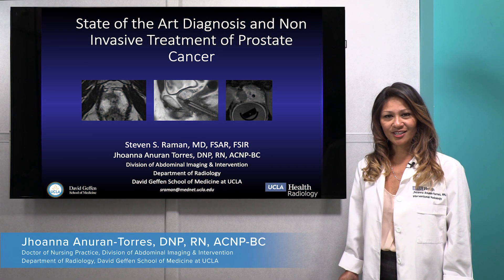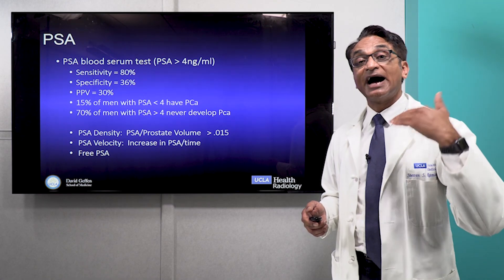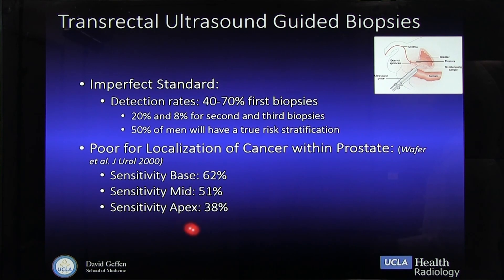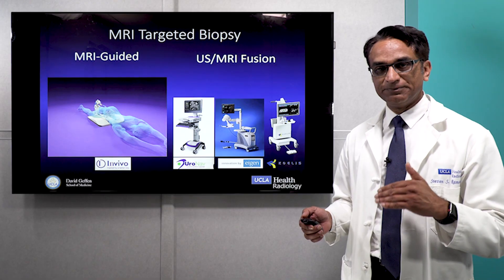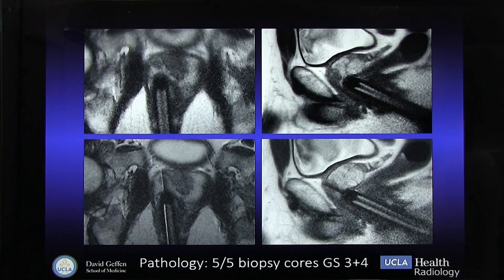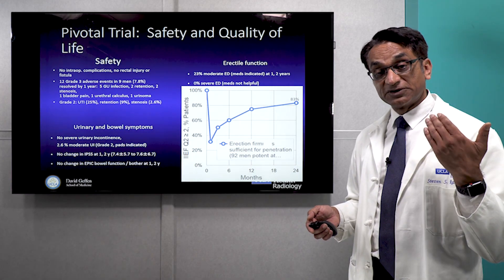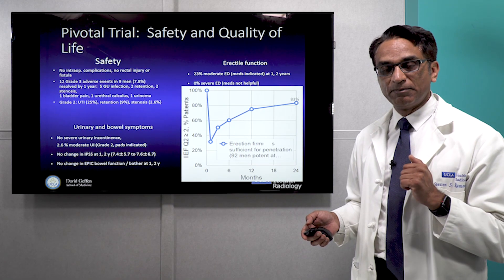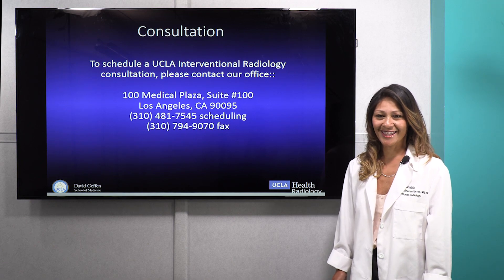Prostate cancer: State-of-the-art diagnosis and non-invasive treatment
Prostate cancer is the most common cancer and the third leading cause of cancer-related death in American men. In this video, Dr. Steven Raman, director of Prostate MR Imaging and Interventions at UCLA Health and Jhoanna Anuran-Torres, a UCLA Health interventional radiology nurse practitioner, discuss state-of-the-art diagnosis and treatment of prostate cancer.